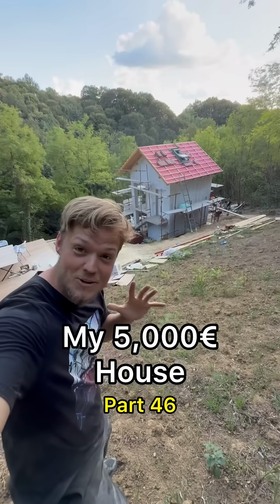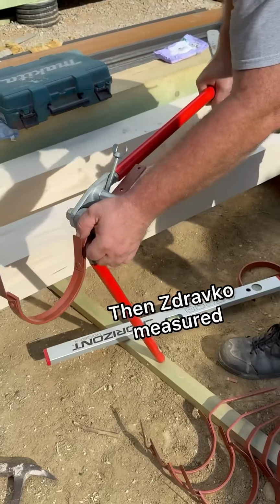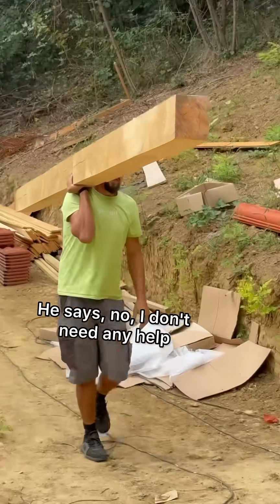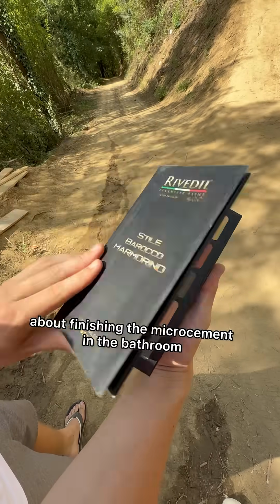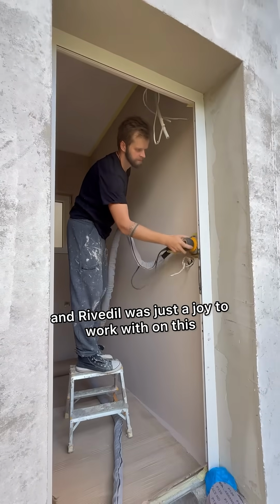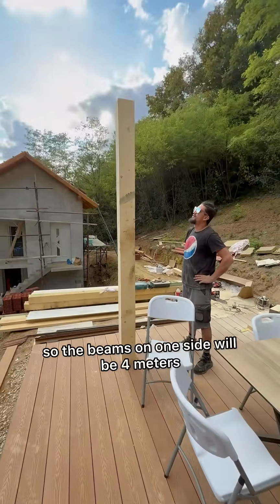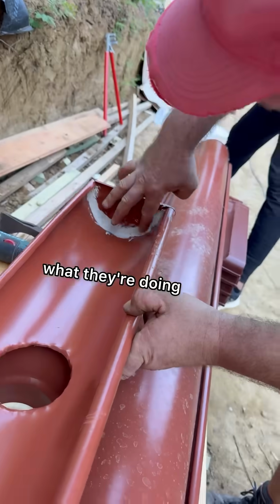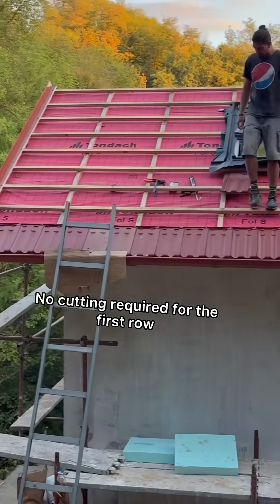My 5,000€ House - Part 46